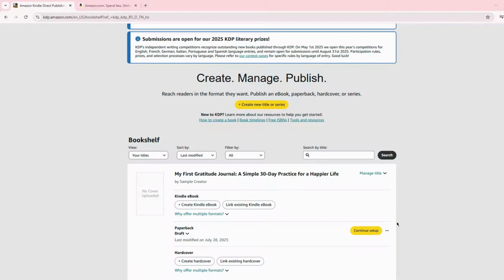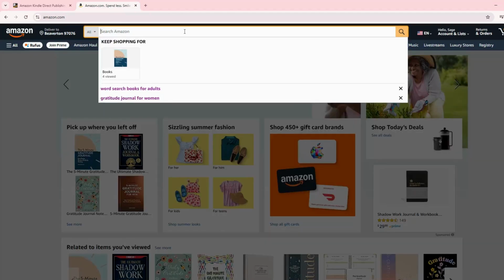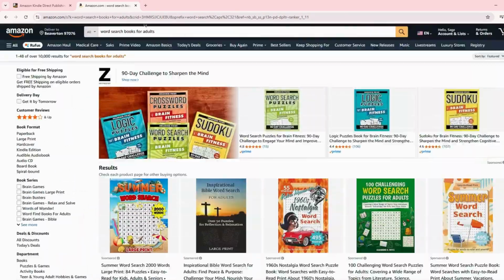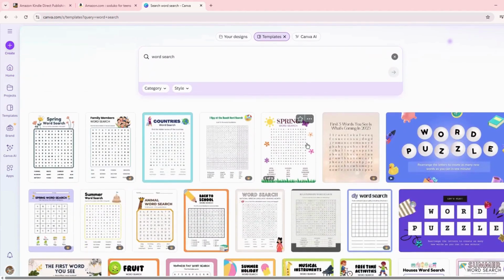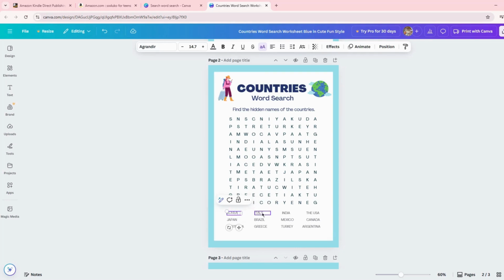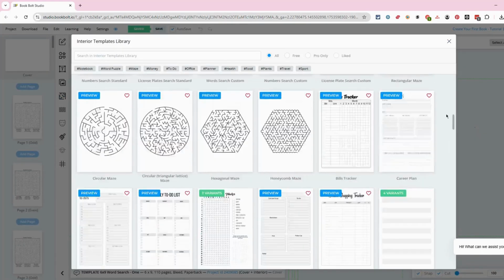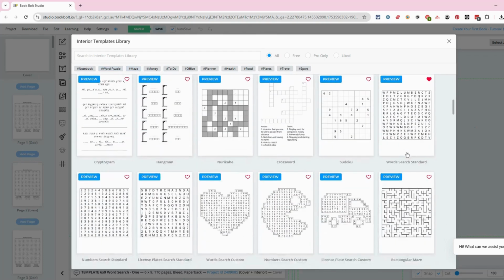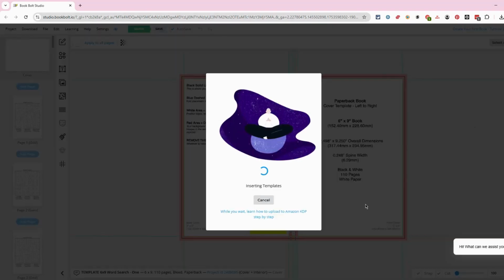How to Make Money on KDP with Puzzle Books (Step-by-Step Guide)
Make puzzle books faster? Try BookBolt ➡️

Learn how to make money on KDP with puzzle books in this quick, step-by-step tutorial. Puzzle books like word searches, crosswords, and sudoku are popular low-content products that sell well on Amazon Kindle Direct Publishing. In this video, you'll discover how to create puzzle books using free or low-cost tools, how to format and upload them to KDP, and how to pick niches that attract consistent sales. No design or writing skills needed — just follow the process and publish fast.

Watch now and start earning with puzzle books in under 3 minutes.